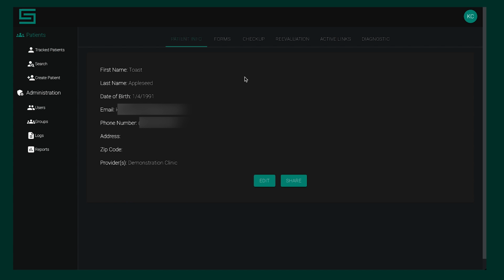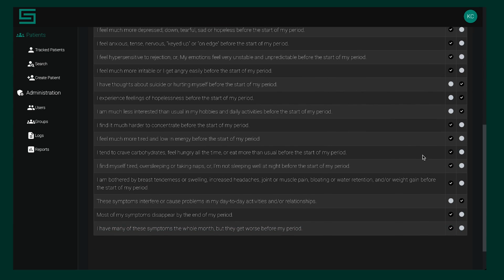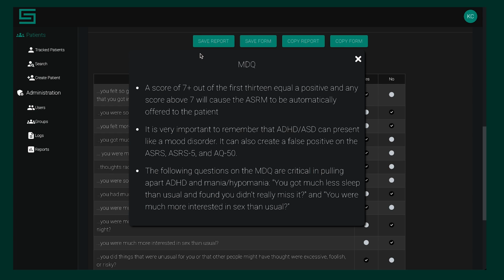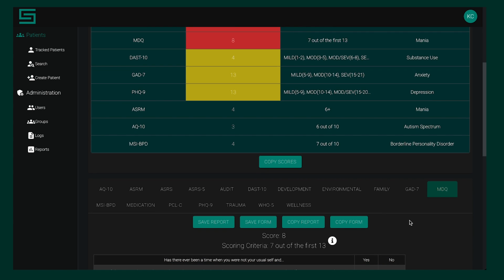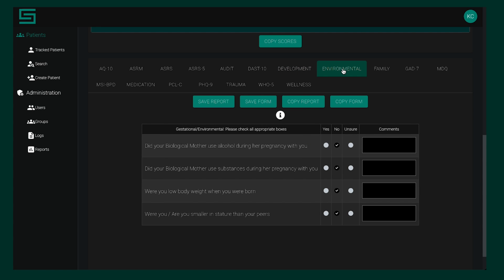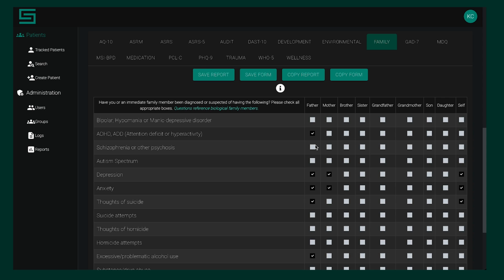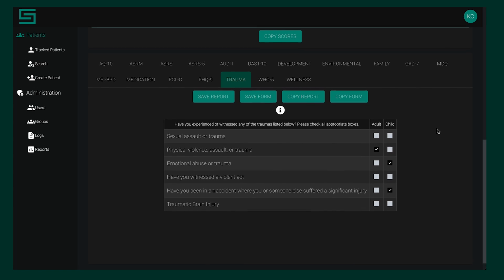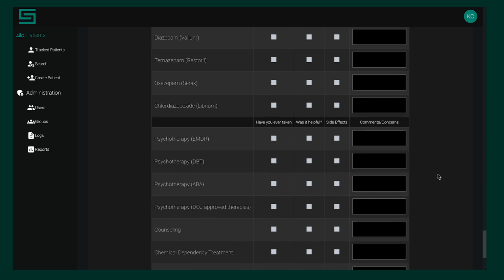Seidr: Interpreting the Data